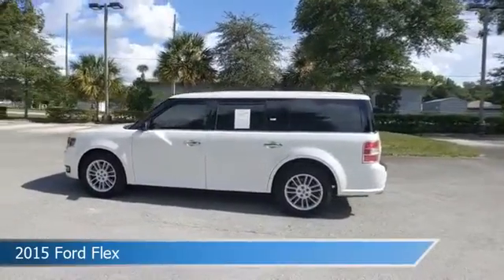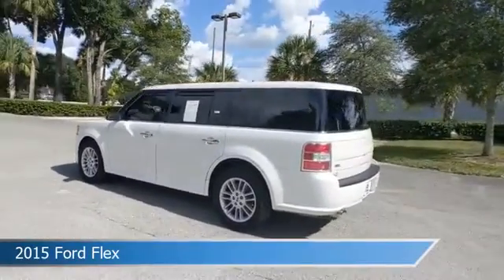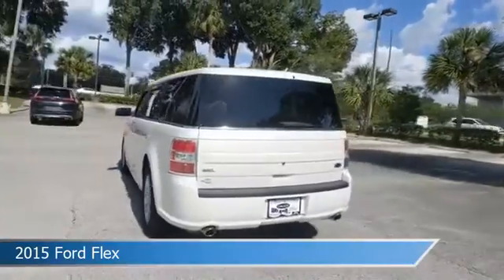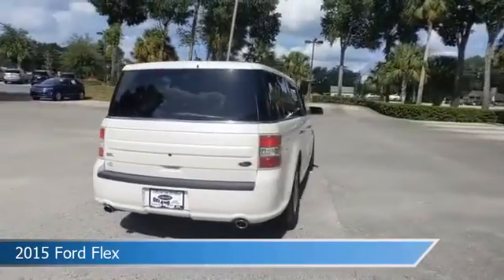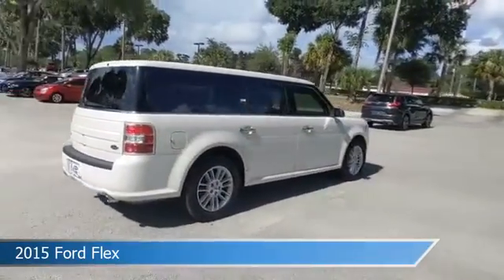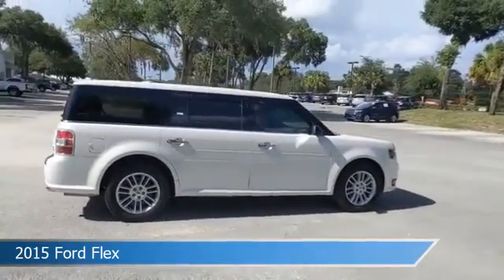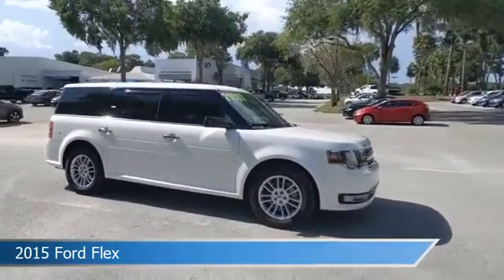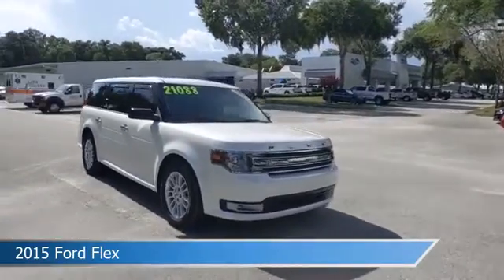2015 Ford Flex FBA20088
2015 Ford Flex FBA20088